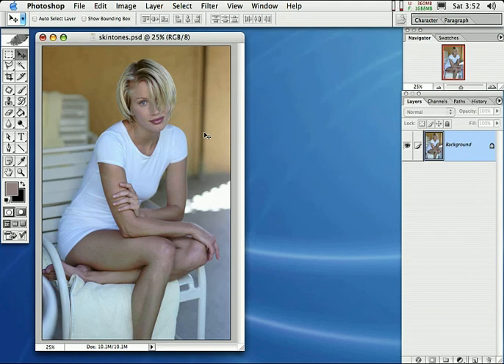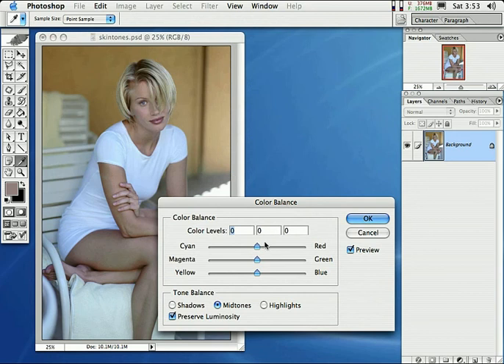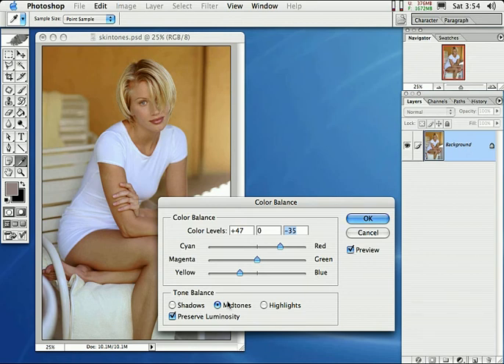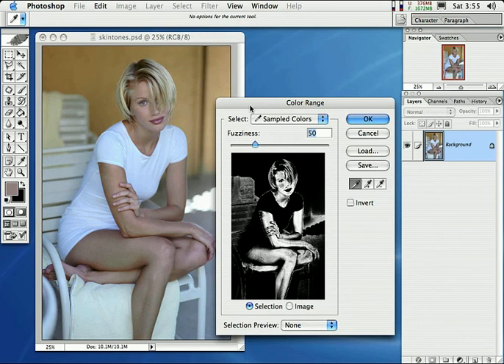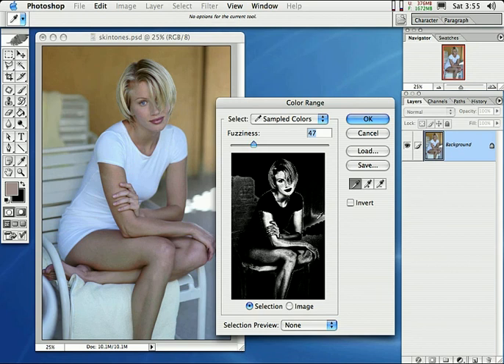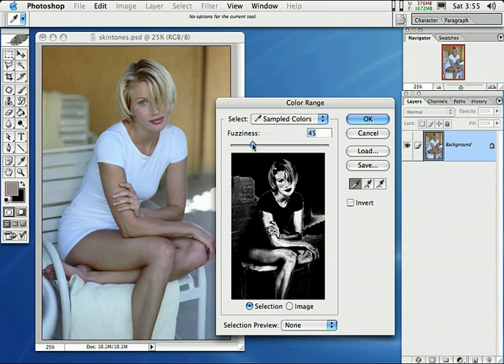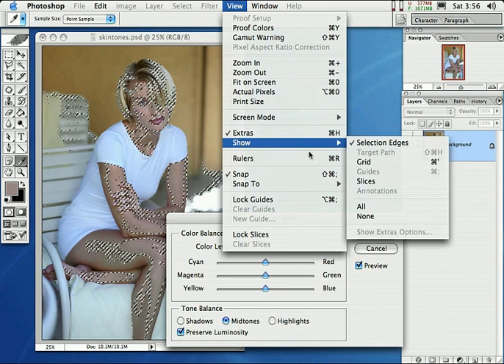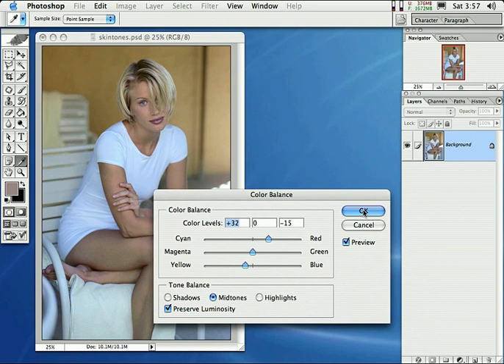Skin Tone Changing by Adobe Photoshop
changing skin tone photoshop